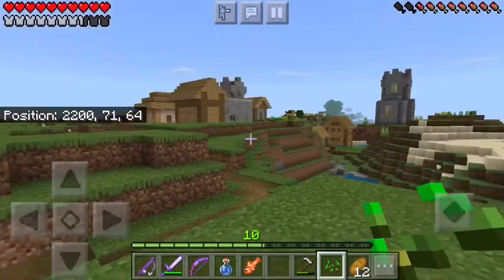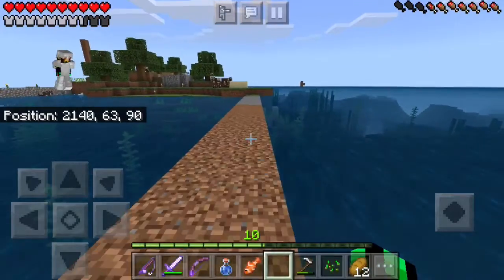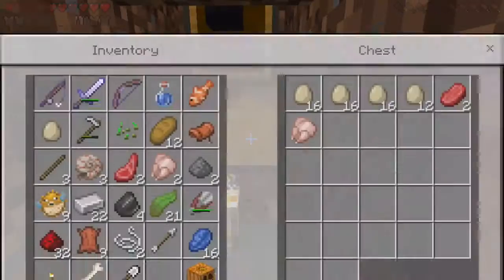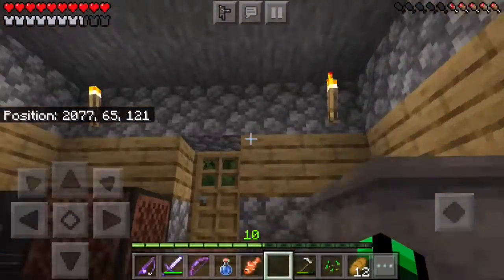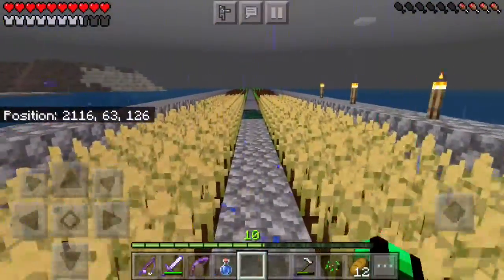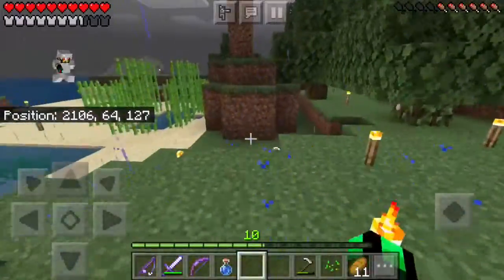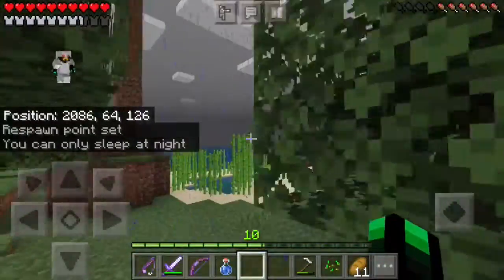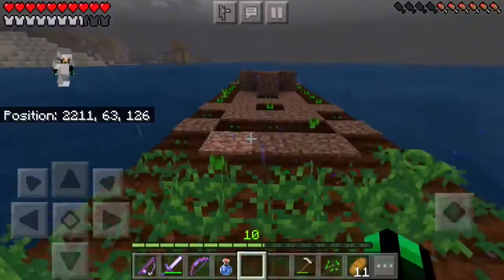My Favorite Survival world 1Tour